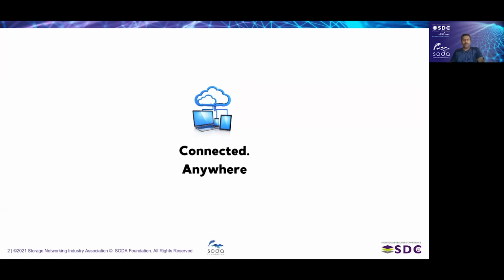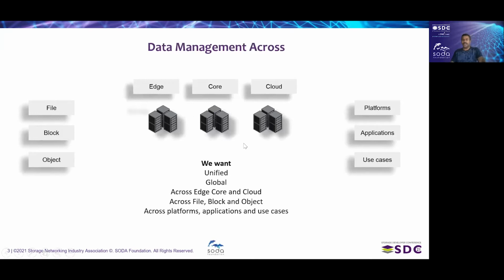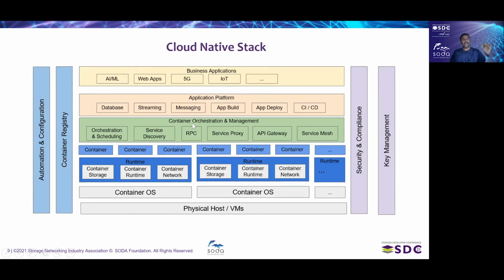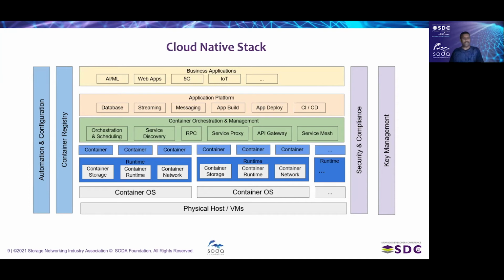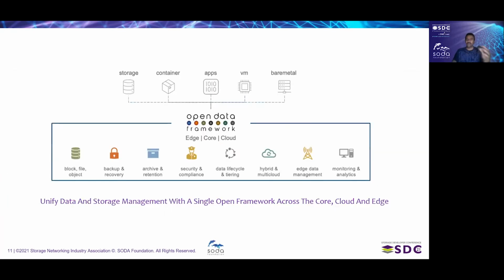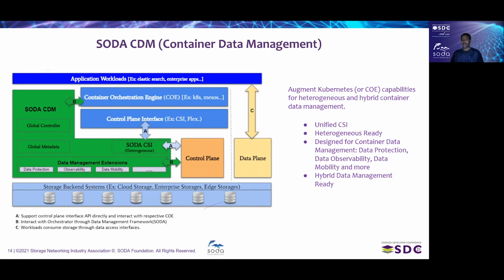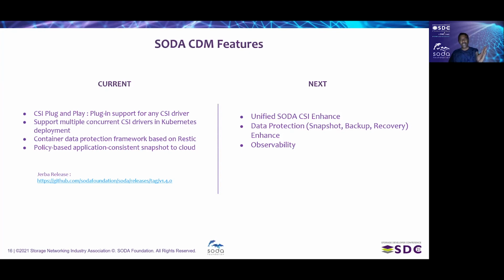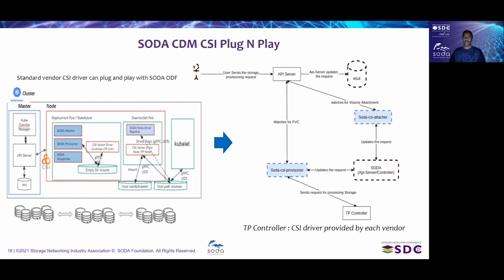SDC2021: Data Management: Going Beyond Storage Boxes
Most of the top storage vendors are moving to storage as a service solution. Exploring all the ecosystem components including open source solutions to build a complete data management solution on top of the existing storage capabilities. The intensity of this move is accelerated as more cloud-native and hybrid use cases are in demand. In this session, we will see an overall architecture for a typical stack with key data management including data protection and monitoring across existing storage infrastructure. We will also see how this trend is shaping container and cloud-native storage. We will have a working demo on data protection/monitoring illustrating how the overall stack works with some of the open-source projects.

Learning Objectives
Storage as a service stack and illustration
Trends on Data Management beyond storage infrastructure
Architecture for software stack view for container storage
Illustration with Data Protection/Monitoring across heterogeneous storages

Presented by
Sanil Kumar D
Huawei / SODA Foundation